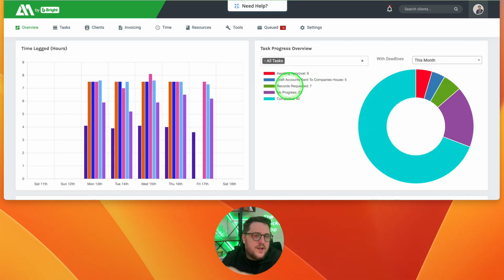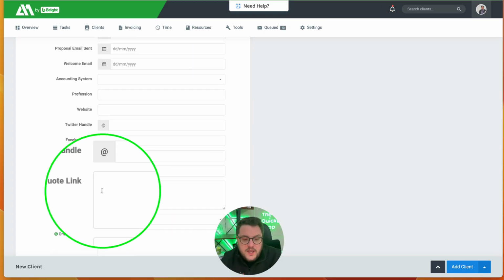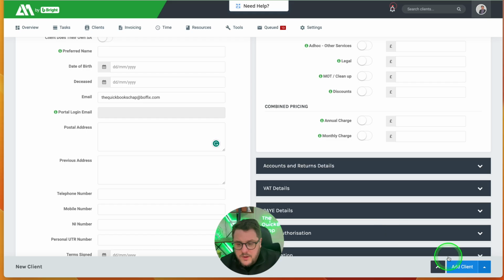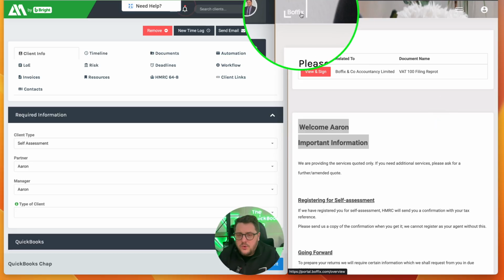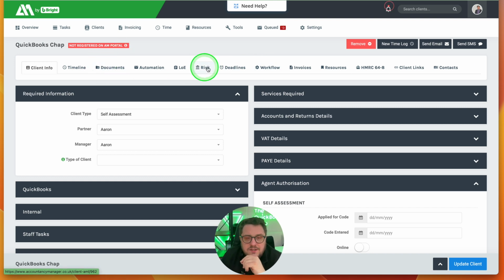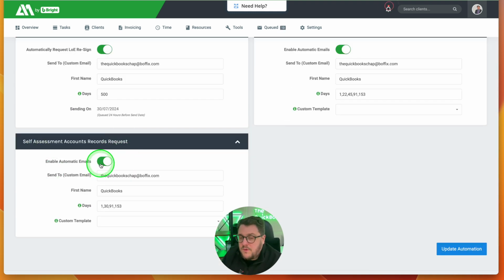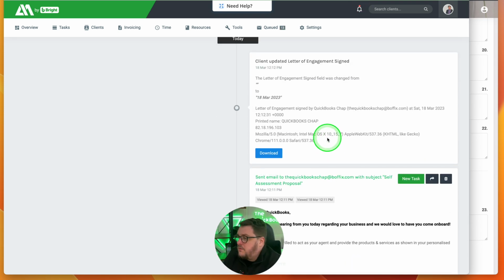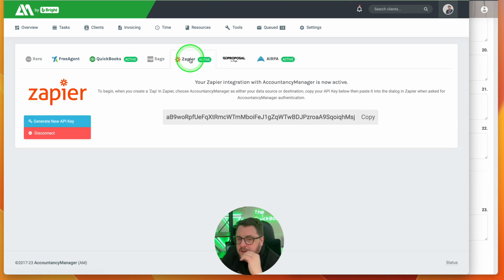HOW TO SCALE YOUR ACCOUNTING PRACTICE OR FIRM WITH ACCOUNTANCY MANAGER SOFTWARE!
Whether you're:
An already established business owner that wants to alleviate your time pressures.